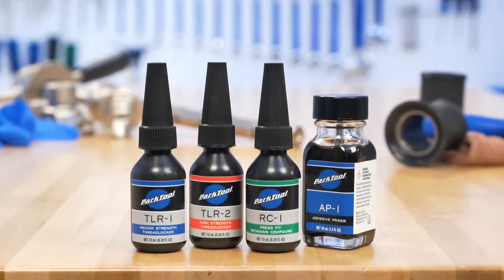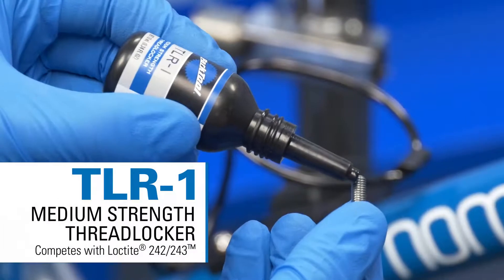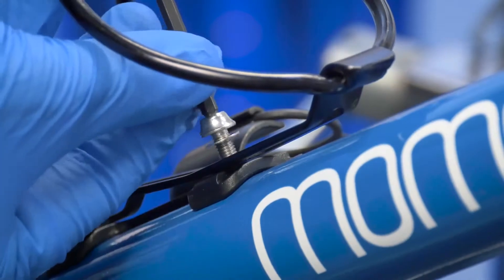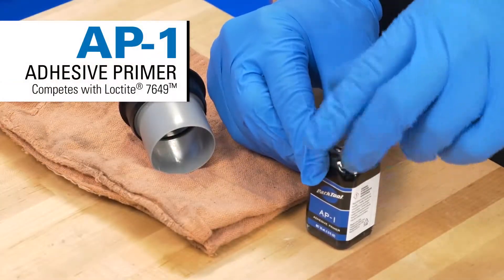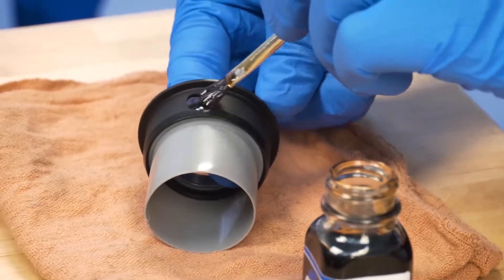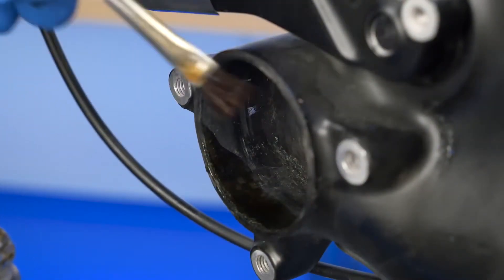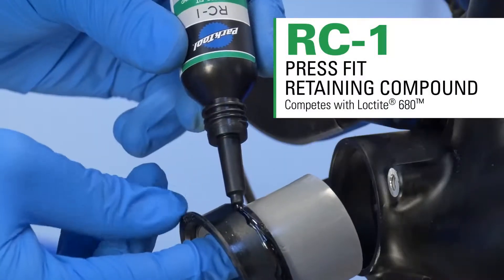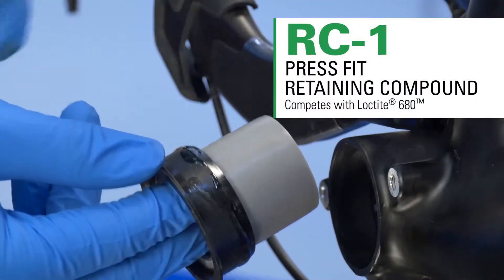Park Tool - TLR-1, TLR-2, RC-1, AP-1